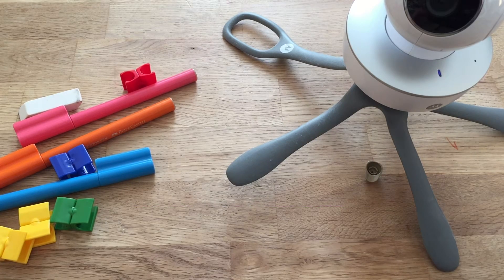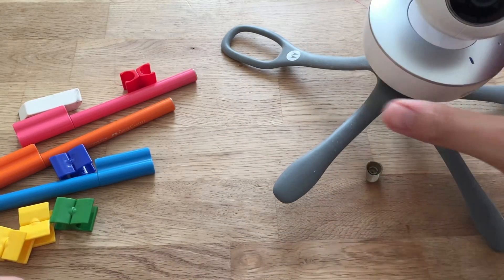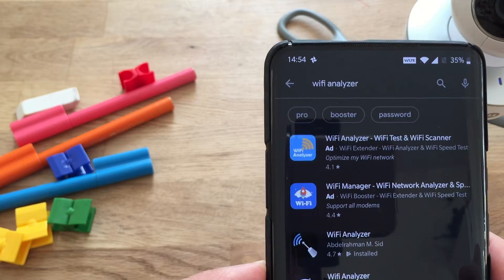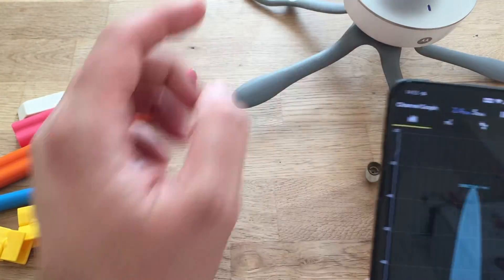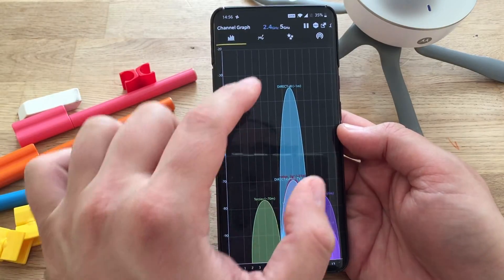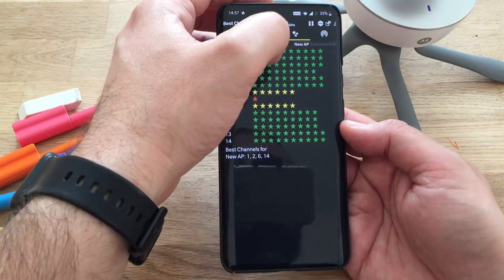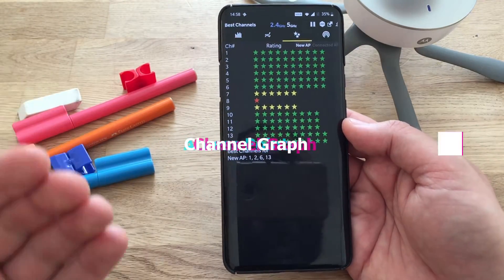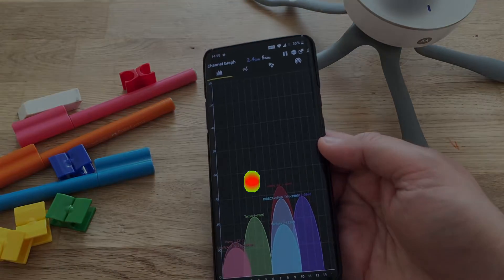WiFi Analyzer - Manage your Wi-Fi!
I am bringing you today the Wifi Analyzer made by farproc.

Don`t forget to check my previous videos on the channel.